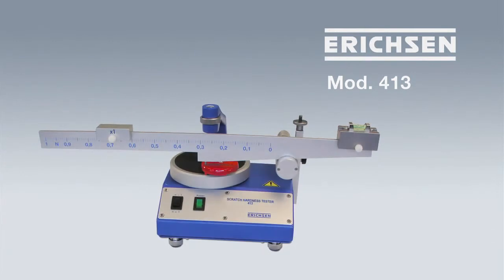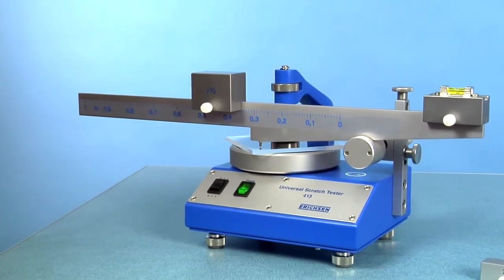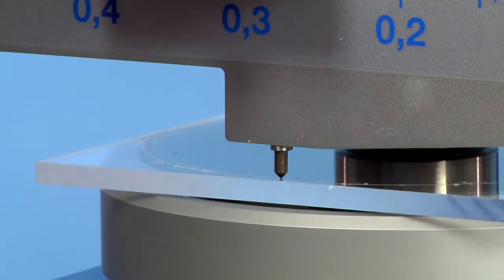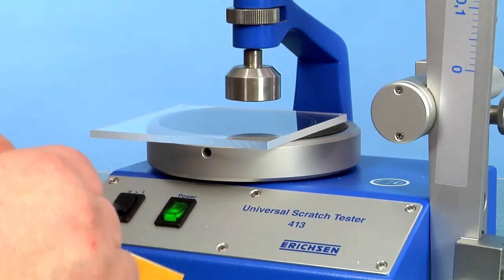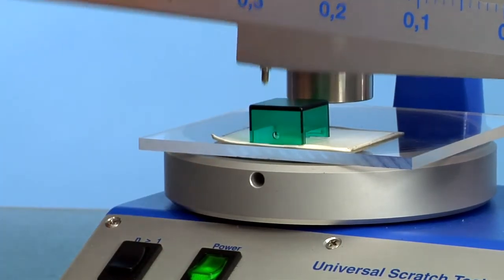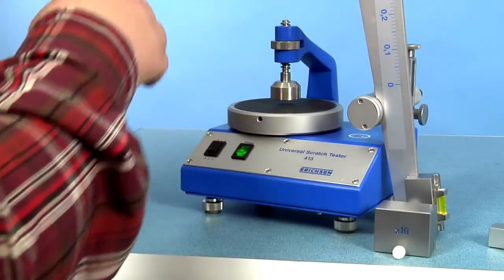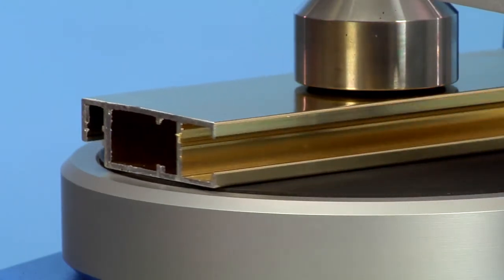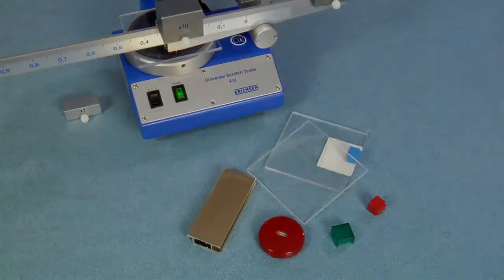SCRATCH HARDNESS TESTER ERICHSEN 413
Various types of scratch tools, ranging from sharp pointed to rounded and flat with sharp-edges are available so that the test can mimic the scratch effects to be allowed for under practical conditions to represent the product properties over as wide a range of conditions as possible.
The SCRATCH HARDNESS TEST ER 413 in this way covers a wide variety of scratch resistance as required for different materials: vehicle or general coatings or plastic surfaces of light switches and push buttons, mobile phone displays, handles, housing components, general displays, vehicle components, vehicle cockpit switches, plastic products in general use, small plastic components (with or without coating), glass, glass coatings, high tech glass coatings and coatings for spectacle lenses (made of glass or plastic) and many other examples.
In today’s world we are surrounded by a very wide range of materials, most being produced industrially.
The surfaces are intended to achieve specific surface qualities but often the manufacturers of many products for the home, car, train, tram, bus, office, etc often do not yet monitor the scratch resistance quality of these surfaces.
The application of the Erichsen Model 413 can in all such cases provide a basis for assurance of the surface quality of these products.